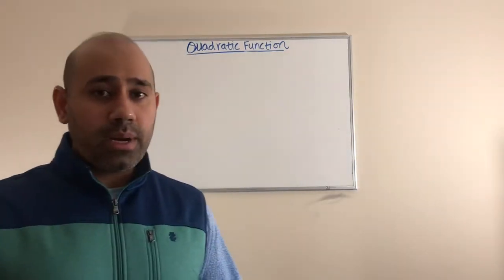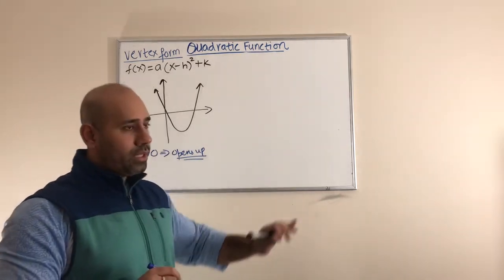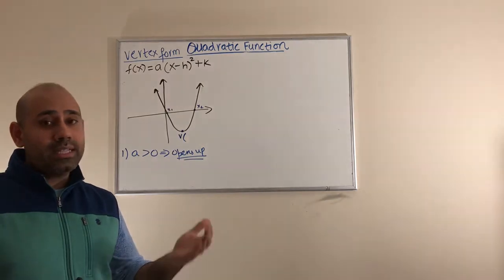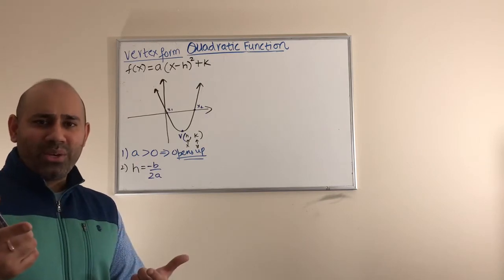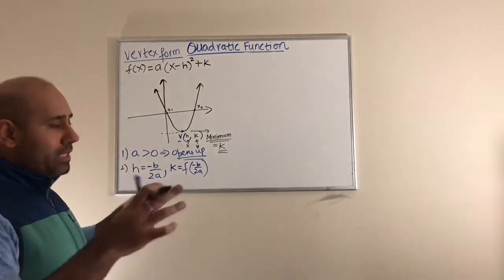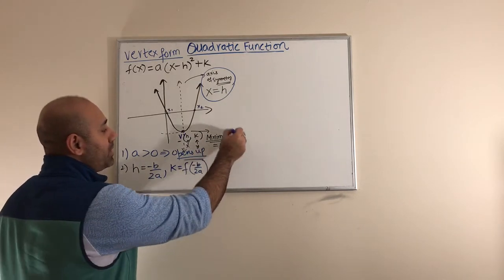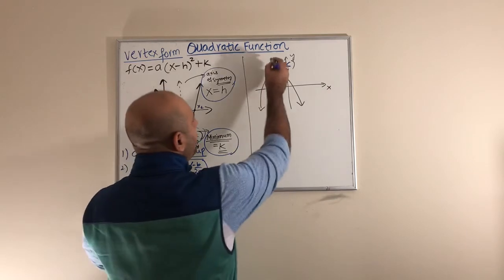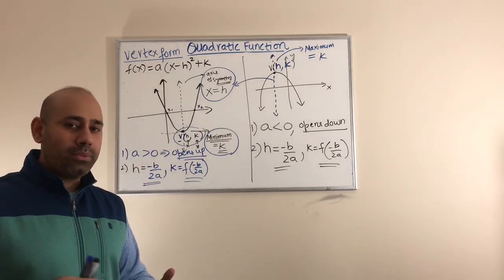Vertex Form Quadratic Function Introduction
All the key quantities related to the Vertex form are discussed in detail.